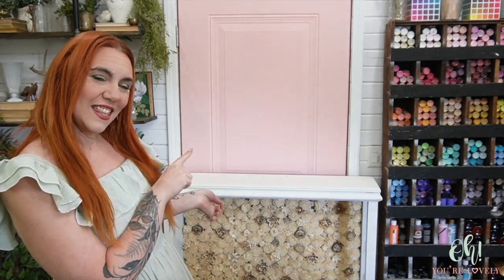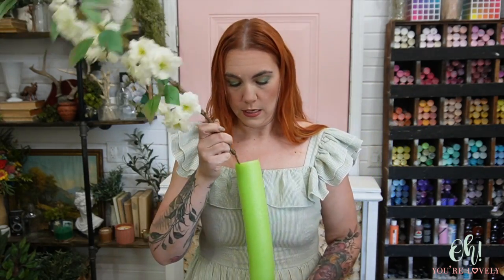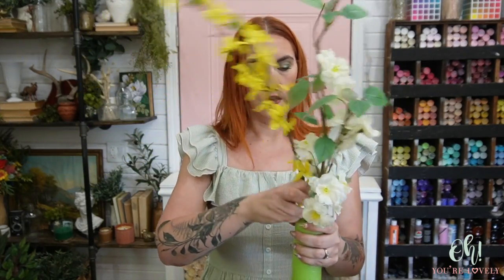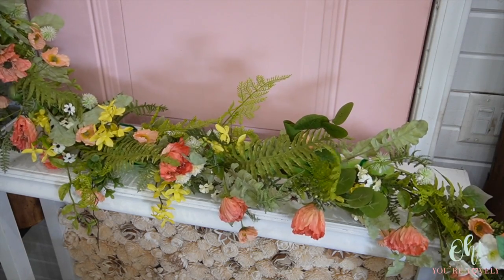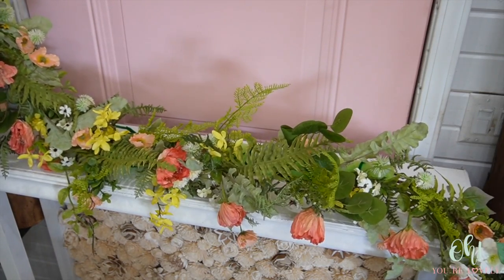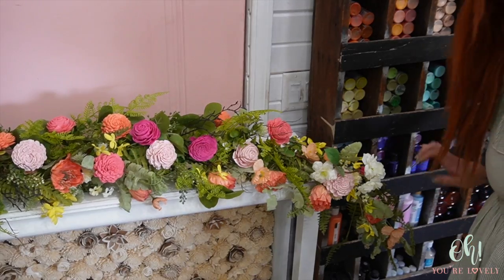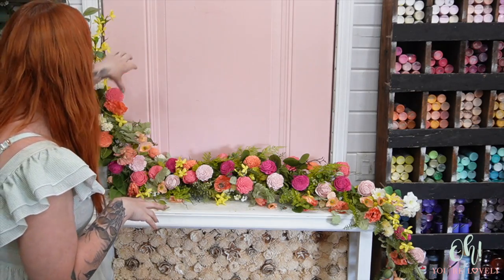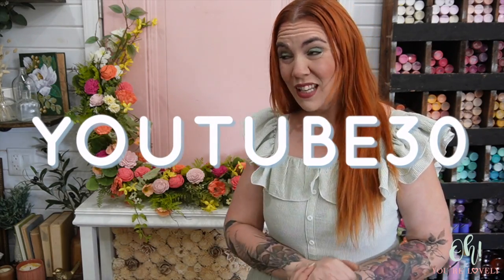How to make a sweeping garland using a pool noodle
In today’s tutorial, we are creating a lovely tropical garland for your fireplace, table or whereever you think this summer home decor piece would look fabulous.

What You’ll Need:

Garland
Pool noodle
Pipe cleaners
Paddle wire (22g)
Greenery